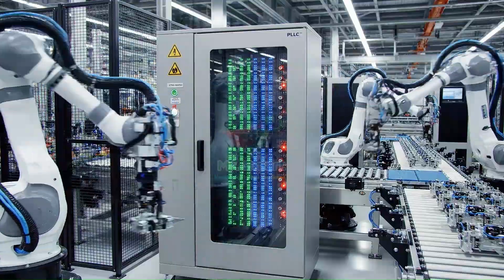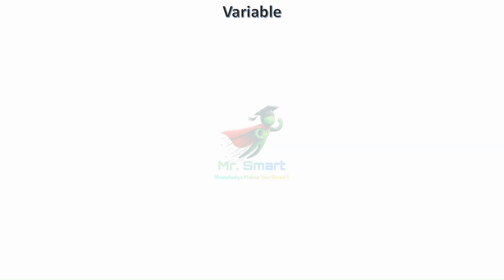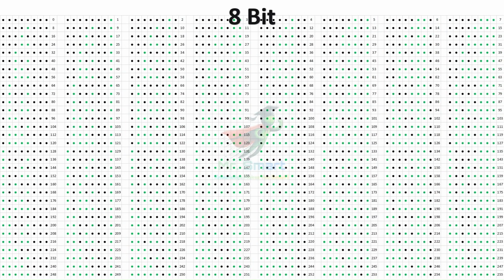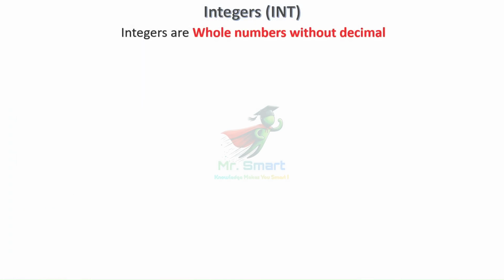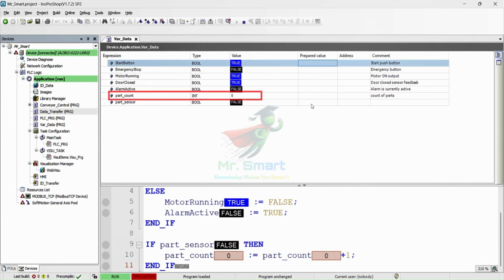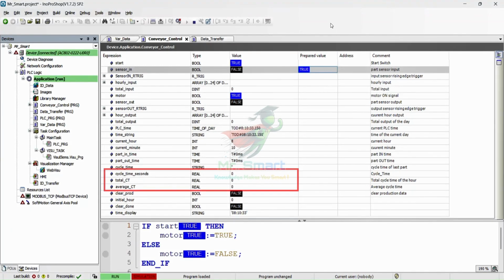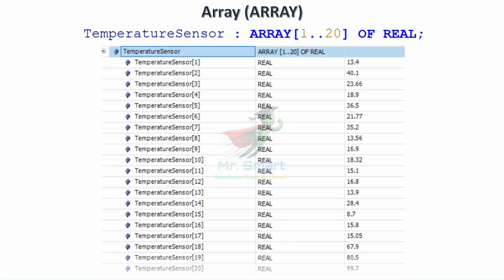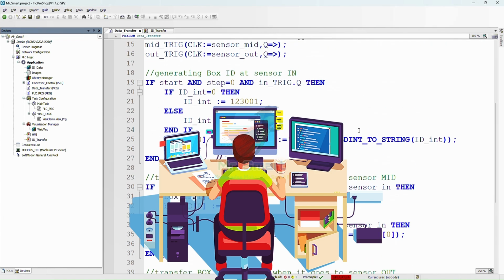PLC Variables & Data Types Explained | Structured Text Programming Basics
Every PLC program—no matter how complex—is built on one simple concept: Variables.

In this video, we continue our Structured Text series by breaking down one of the most important foundations of PLC programming—Variables and Data Types.

You’ll learn:

What a variable is in a PLC

How PLC memory works (bits, bytes, and data storage)

Why choosing the correct data type is critical

Common PLC data types:

BOOL (Boolean)

INT, DINT, SINT (Signed Integers)

UINT, UDINT, USINT (Unsigned Integers)

REAL and LREAL (Floating-point values)

STRING (Text data)

Signed vs Unsigned numbers explained

Arrays and how they simplify large programs

Introduction to advanced types like STRUCT, timers, and function blocks

Best practices for variable naming in real industrial projects

This video is perfect for PLC beginners, automation engineers, and students who want to write clean, efficient, and professional Structured Text programs.